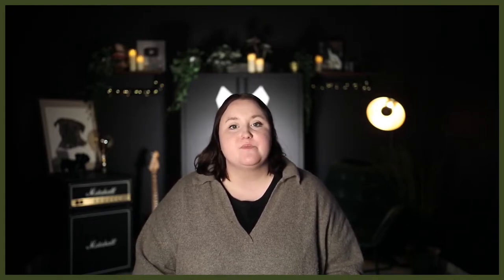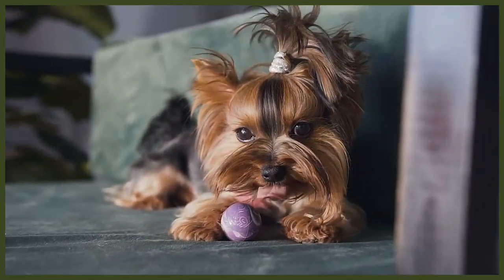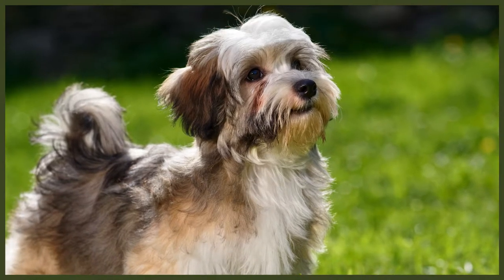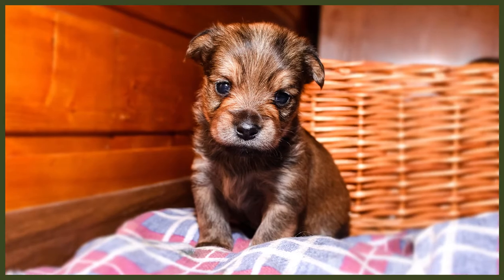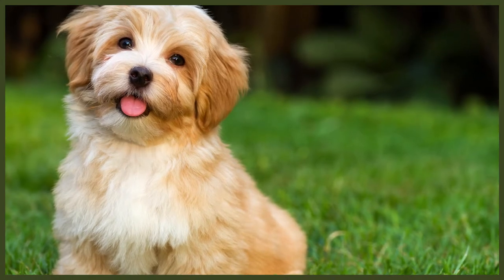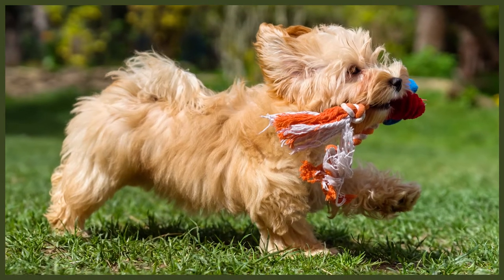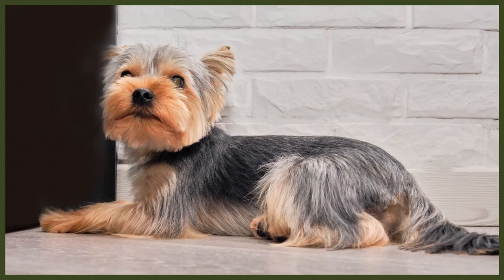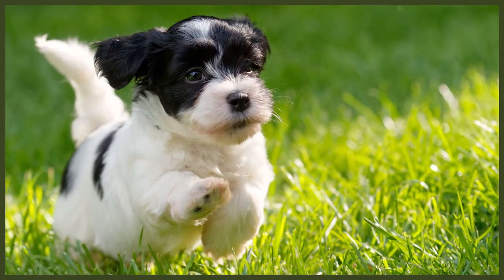YORKSHIRE TERRIER VS HAVANESE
YORKSHIRE TERRIER VS HAVANESE. The Yorkshire Terrier and the Havanese are both incredibly popular breeds. They have a number of similarities and differences but which would be better for you? Today we compare the 2 breeds.

OUR PRODUCTS:
Fenrir Ragnar Harness

These videos are made and aimed at adults in a stage of their life to purchase or adopt a dog, we want to help them choose the right breed and become excellent canine leaders to help end the number of dogs that end up in shelters.